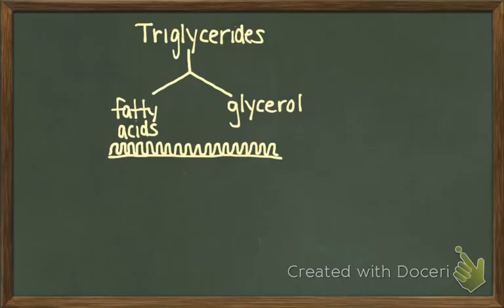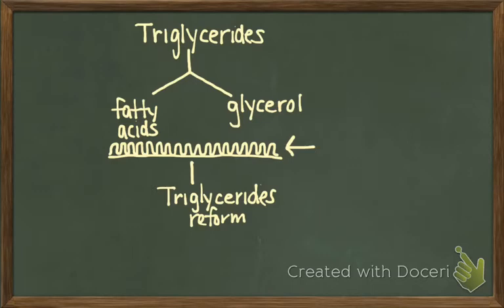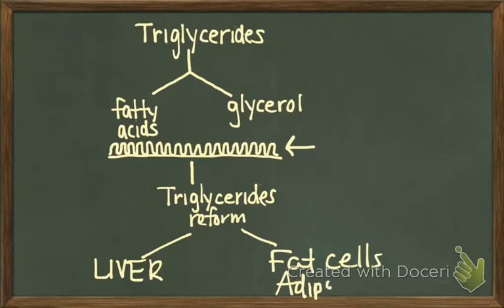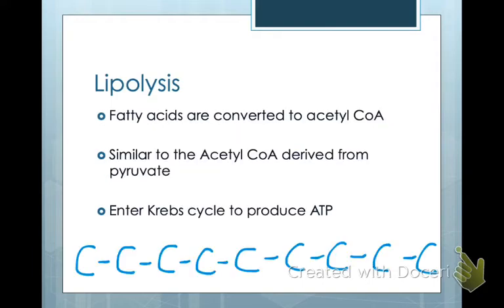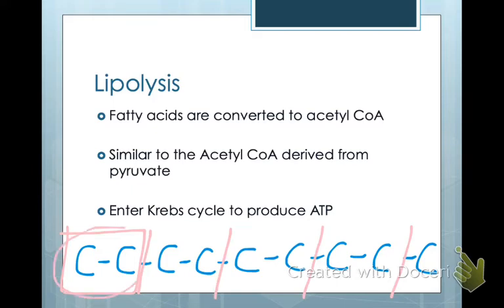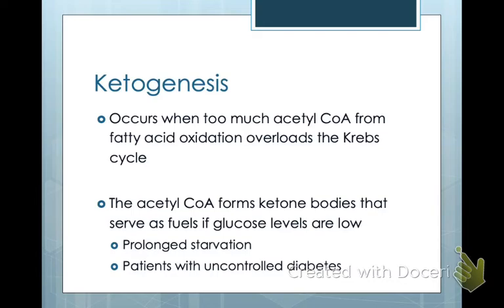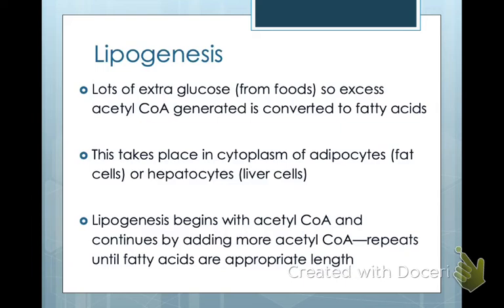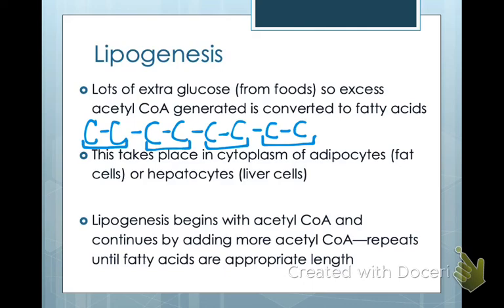H Biochem Fat Metabolism